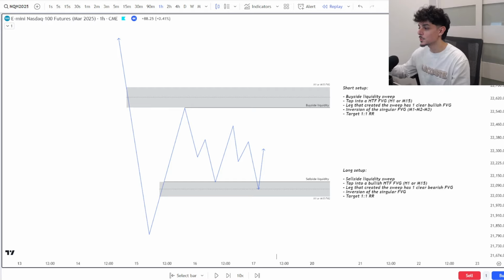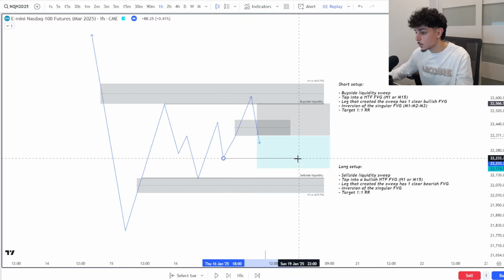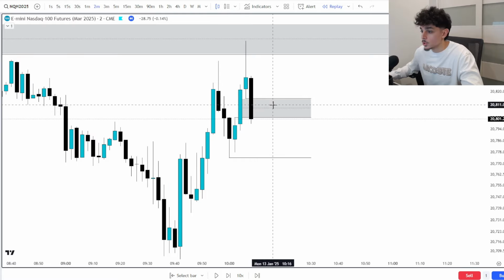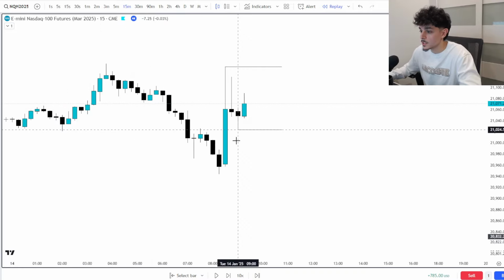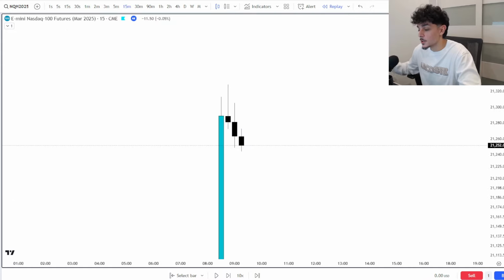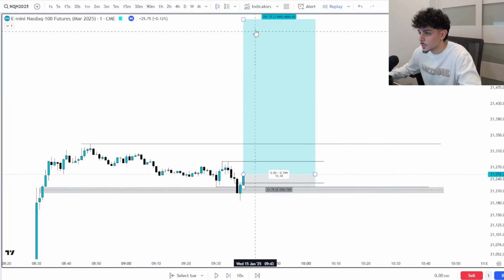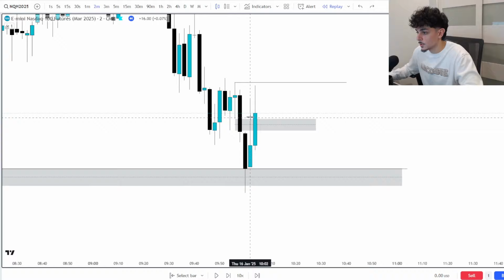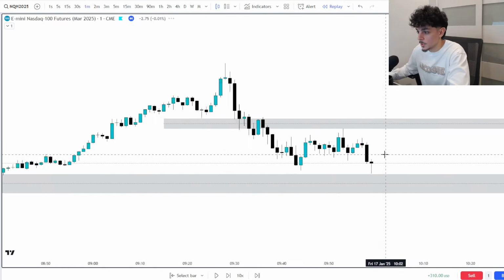The Only STRATEGY Video You Need